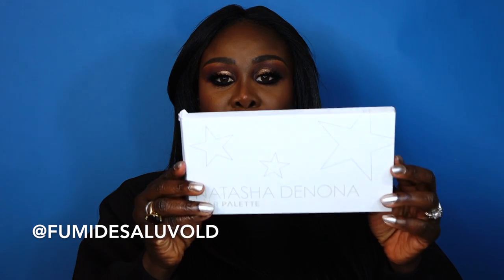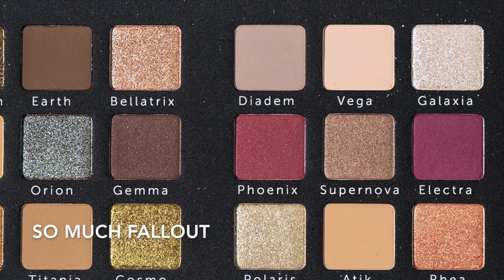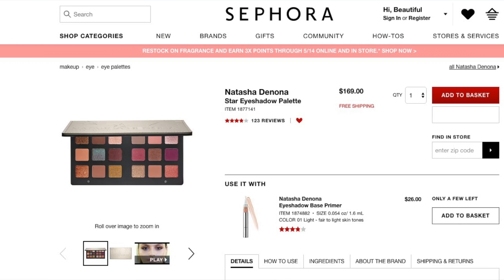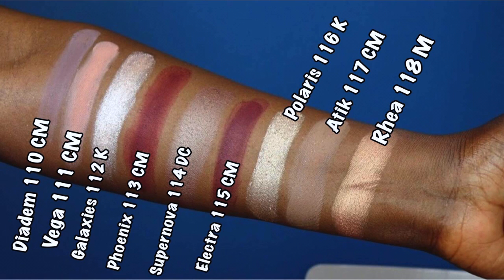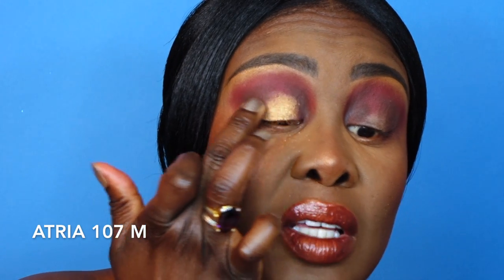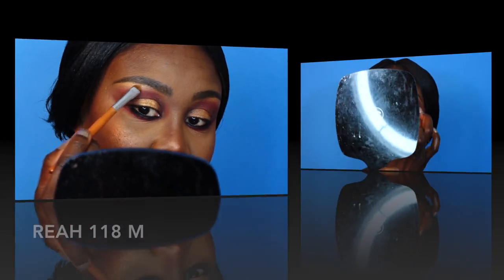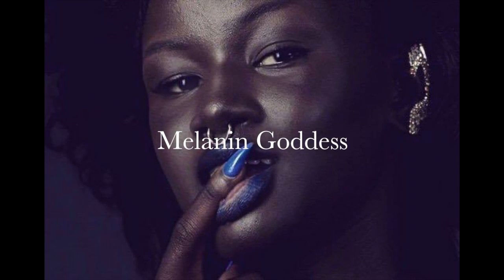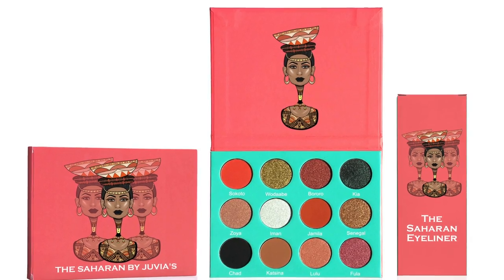$170 Natasha Denona Star Palette | For Deeper skin Tones??? | Review, Swatch & Tutorial.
Grab the popcorn ladies and sit back and enjoy this Swatch, Demo, Review and Tutorial on The Natasha Denona Star Palette. :)))
Find out if it's FDV Approved and Dark-Girl friendly!

D I S C O U N T C O D E S - ABOVE
Smiling & waving to you all.
F.D.V.

PRODUCTS USED:
@hourglasscosmetics Vanish Stick Foundation in Espresso
@anastasiabeverlyhills Dip Brow pomade it Ebony!
@natashadenona Star Palette in Phoenix, Earth, Atria, Rhea & Galaxia ✨
@juviasplace Saharan Gel eye liner in Black.
TWO New Juvia's Place Blusher palettes & an Eeye Shadow Palette are LAUNCHING this May🎉
@kyliecosmetics Blusher in Hopeless Romantic
@juviasplace Saharan Palette in Senegal as a highlighter!
@ardell_lashes in Wispies and
@eylureofficial @vegas_nay Lashes in Grand Glamour, double stacked! And Urban Tropics as bot Lashes.
@tomford Ultra Shine lip gloss in Wet Violet topped off with the colour Atria in the center from the @natashadenona Star Palette! 🎨✨
@tatcha Skin Dewy mist. 💦

BUSINESS
For make-up bookings and general enquiries please email